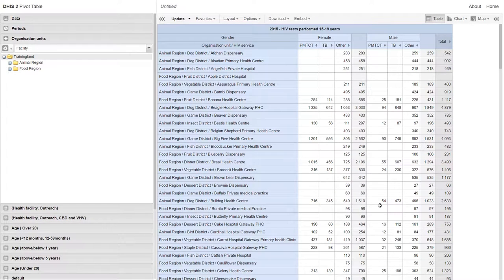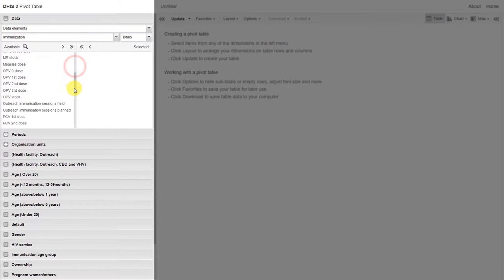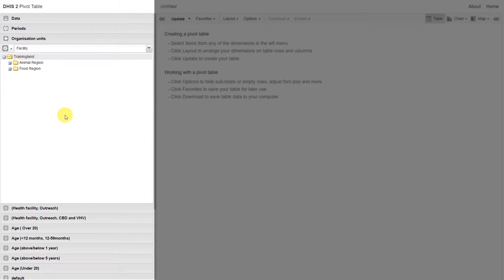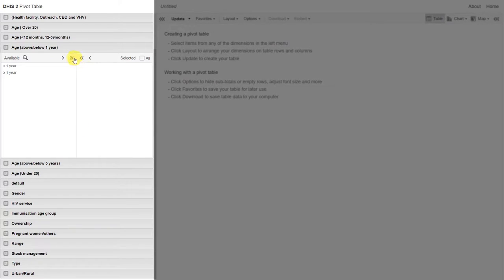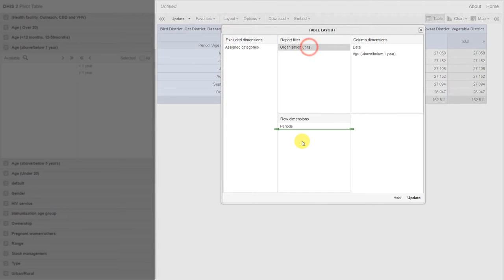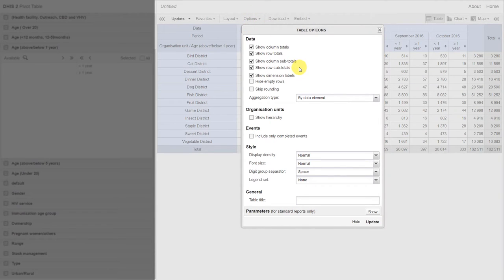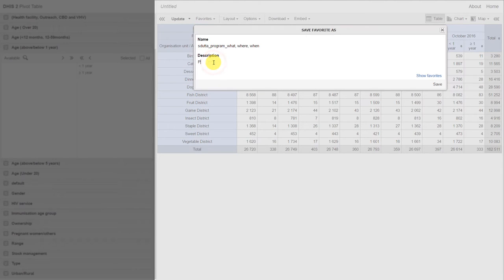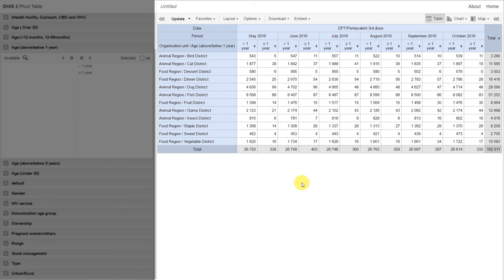Module 3 - Session 2 - Pivot Tables Demo 7 of 7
The Pivot Table module is a dynamic tool where you can do data manipulations and visualisations in a tabular format. It is inspired by the Excel Pivot Tables and has some of the same dynamic features, but being a web-based tool it can’t replicate all the features of Excel.